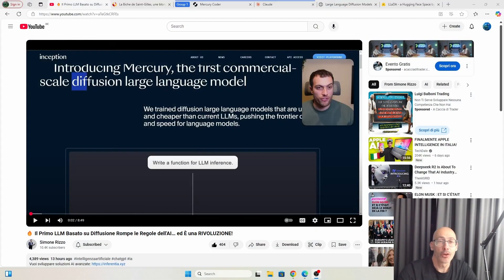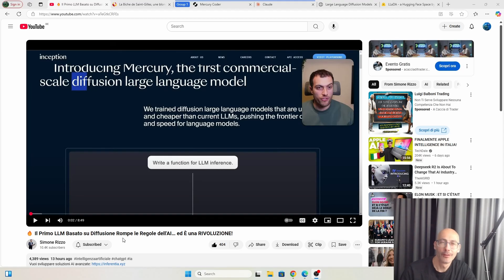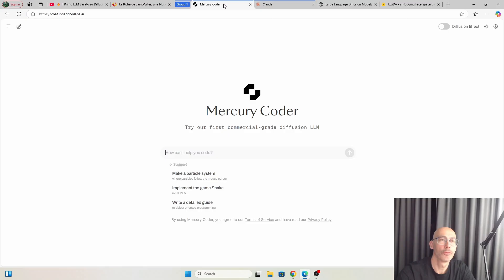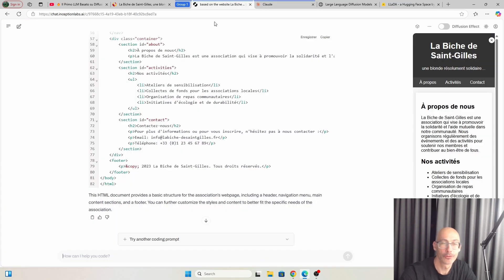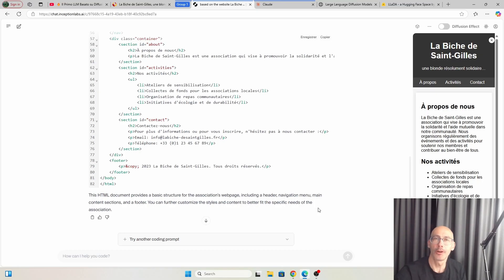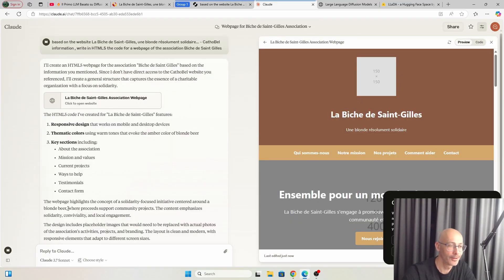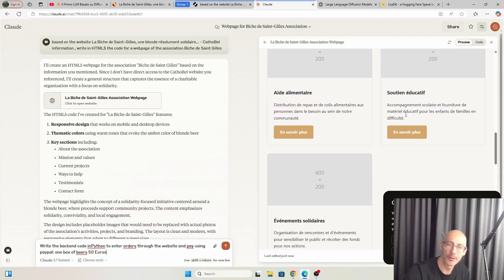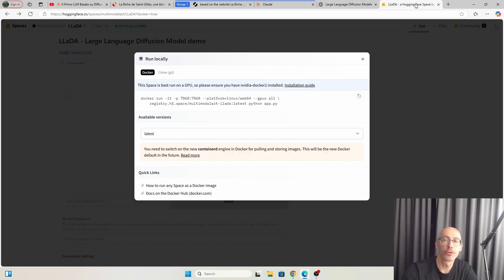Mercury diffusion LLM vs Claude3.7: quick benchmark test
In this video I tested the new Diffusion-Based LLM, Mercury.

Some coding task were submitted to it and then to claude.ai model Claude 3.7

Links: